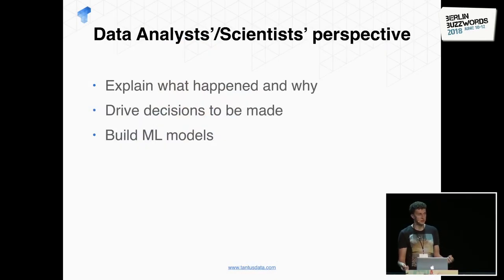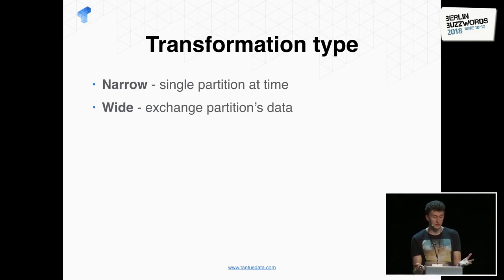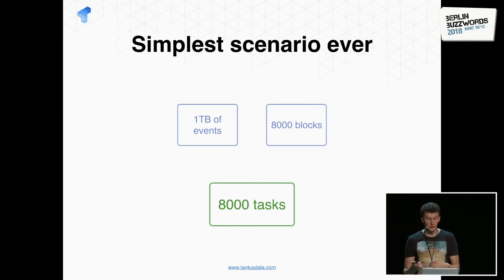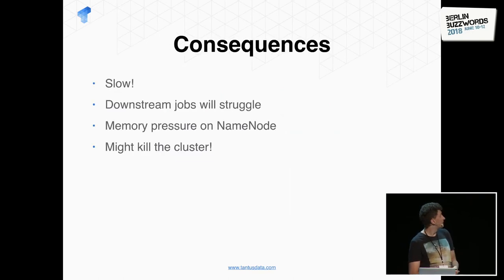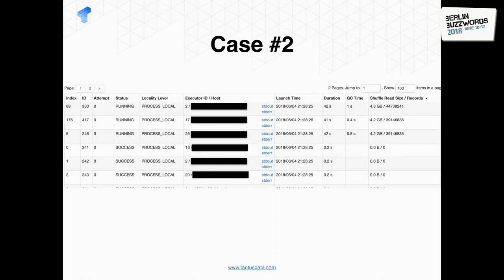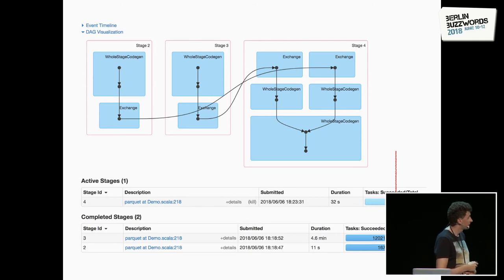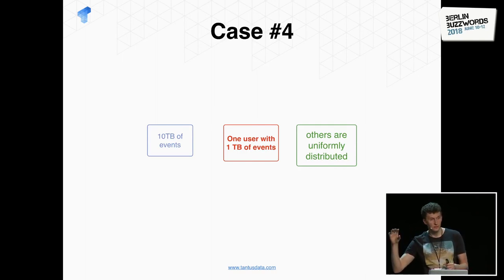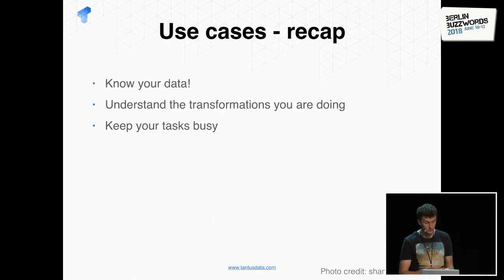Berlin Buzzwords 2018: Marcin Szymaniuk – DataFrames in Apache Spark - the analysts perspective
Are you a data analyst who works with Apache Spark and often gets confused by failures you don’t understand? Have you seen a bunch of presentations or blog posts about Apache Spark performance but you are still not certain how to apply the hints you have been given in practice?

Apache Spark is commonly used by people who are not experts in programming but they know SQL and sometimes basic Python. They treat Spark as a tool for getting business value from the the data. And that is how it should be! Although it’s common that queries they run do not work for any obvious reason. This talk is designed for such Spark users and will be focused on common problems with Spark (especially DataFrames and SQL) which can be solved by anyone familiar with SQL. You don’t need to read bytecode to understand the techniques presented and apply them in practice!

This talk will be a case study of multiple DataFrame queries in Apache Spark which initially do not work. I will not only explain how to fix them, but we will go through the solution step-by-step so you will learn what to pay attention to and how to apply similar techniques to your codebase!